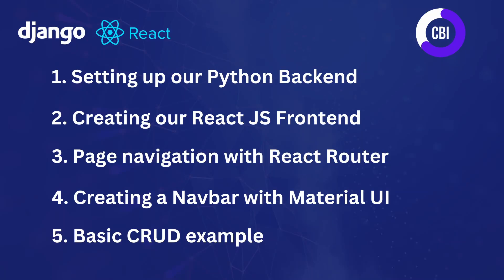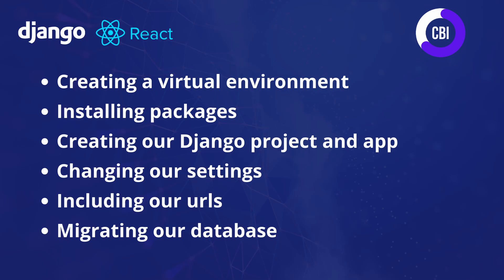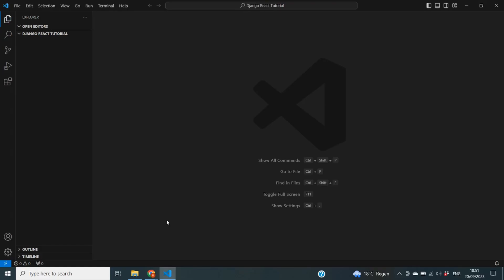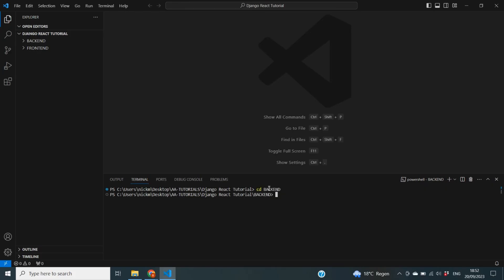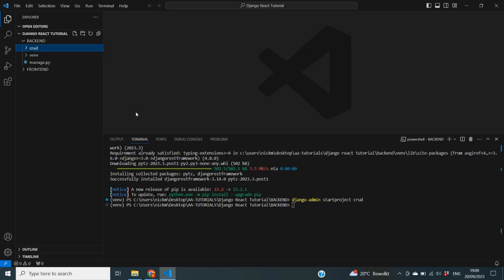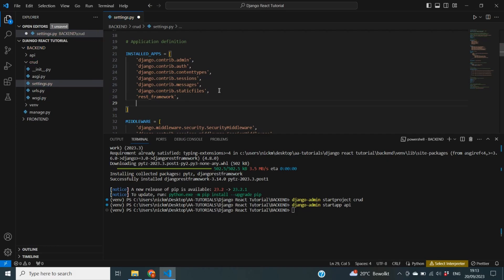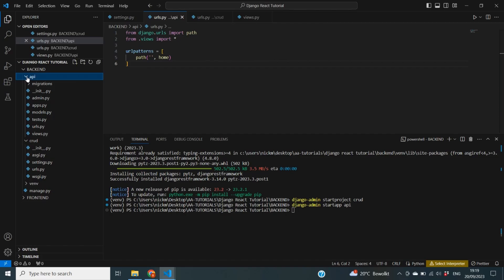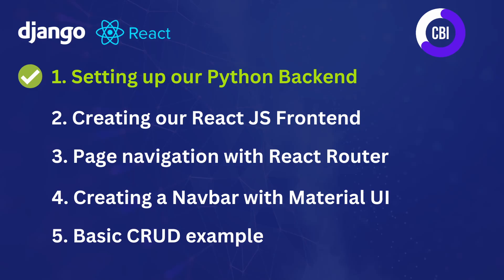Django React App Tutorial #1: Setting up the Python Django Backend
In this tutorial series I show you how to create a full stack web application using Python Django as the backend, and React JS as the frontend. This video is all about setting up the python Django backend.